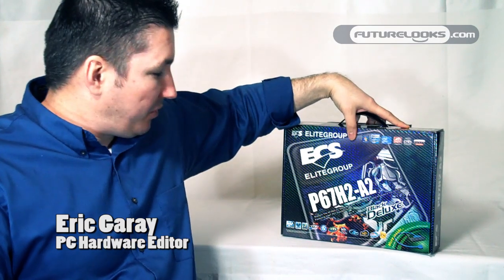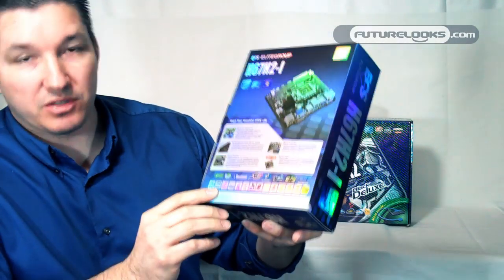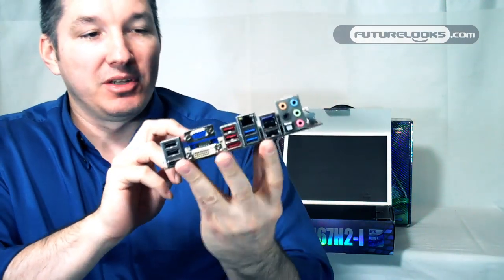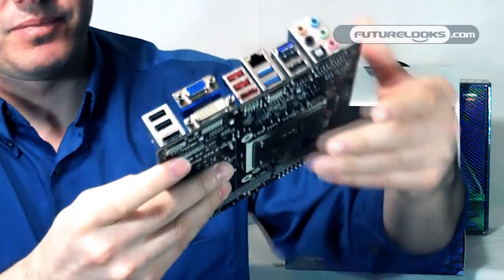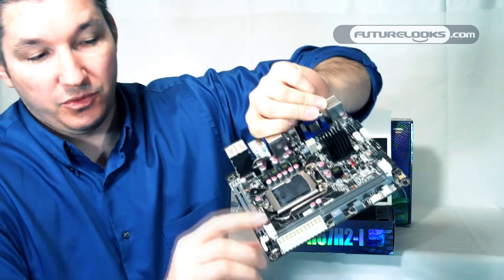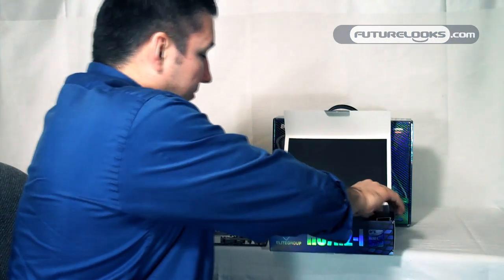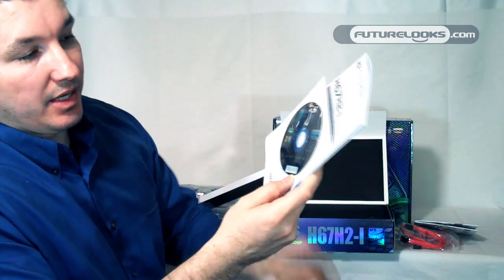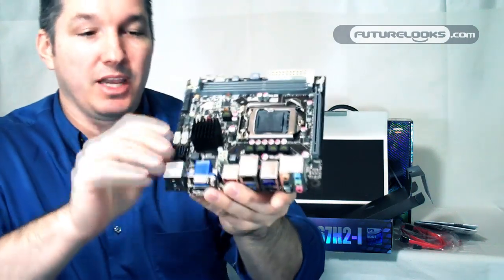Futurelooks Unboxes the ECS Elitegroup H67H2-I Mini ITX LGA1155 "Sandy Bridge" Motherboard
- Futurelooks unboxes ECS Elitegroups' tiny entry into the "Sandy Bridge" platform market. The H67H2-I is a mini-ITX board based on INTEL's H67 chipset. This means that this little monster supports INTEL Quick Sync allowing it some pretty potent video encoding horsepower in a tiny package. The board also supports full sized DDR3 dimms and has a full bandwidth PCI-E 16x slot, allowing you to throw a full sized video card in there of your choice for a tiny LAN gaming machine.